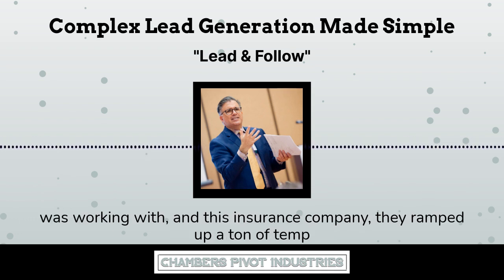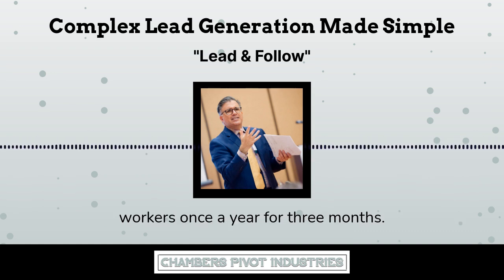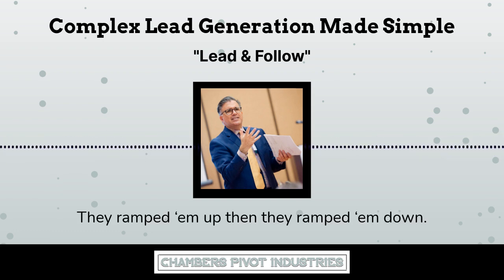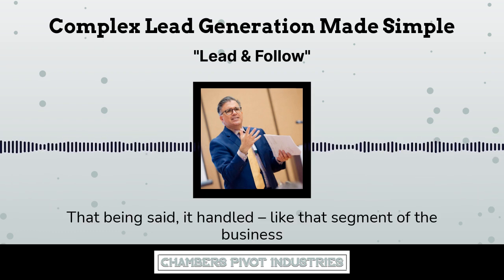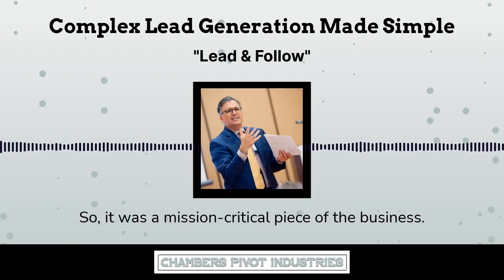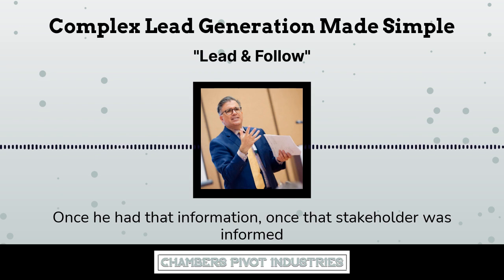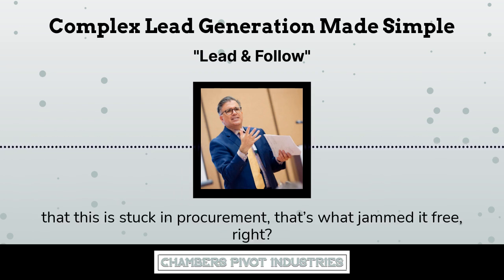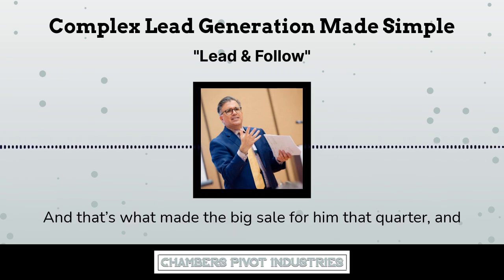Big Idea #3 - Lead and Follow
An excerpt from Greg Chambers teleseminar "Complex Lead Generation Made Simple" from March, 2017.